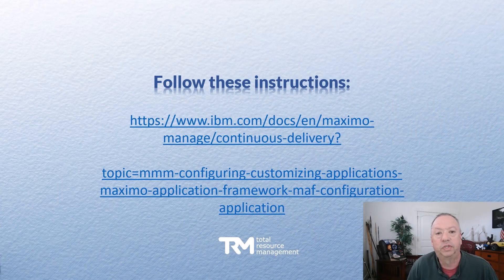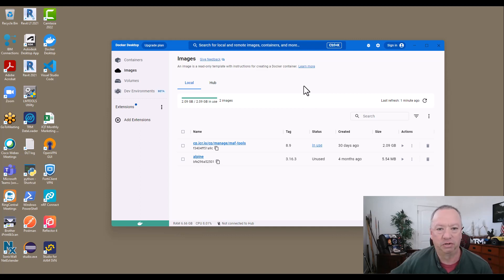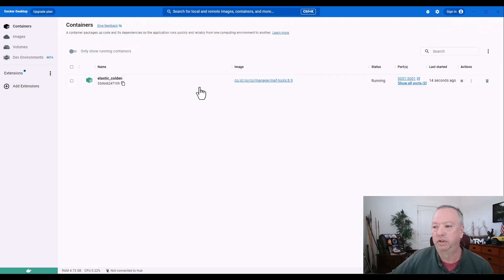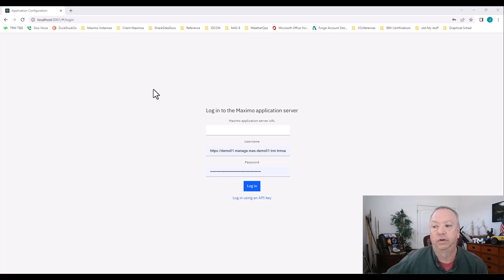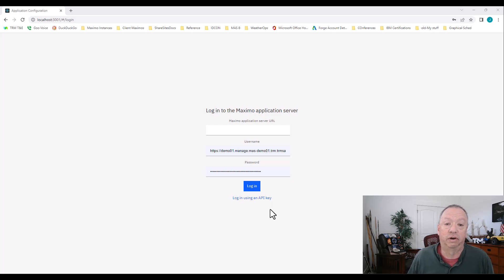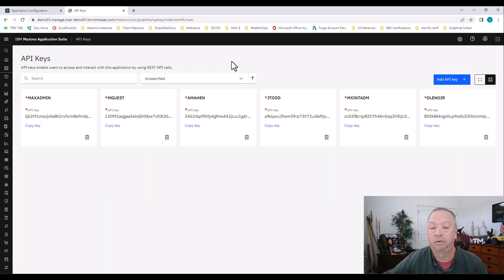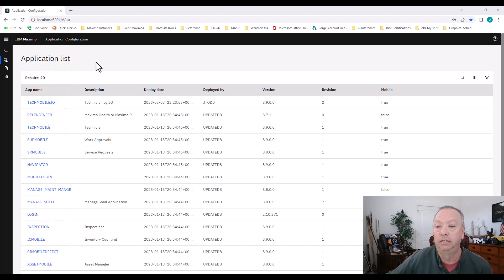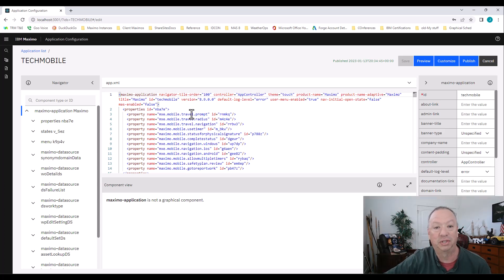Getting started w/the Maximo Application Framework (MAF) – Pt. 1 – IBM Maximo & MAS | Feature Friday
This video (The first of the series) introduces how to set up your development environment.